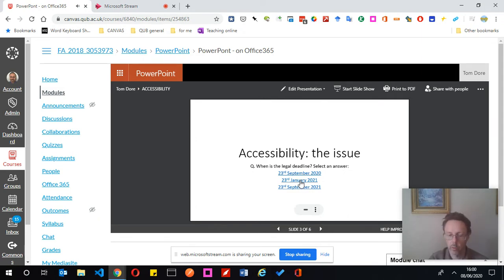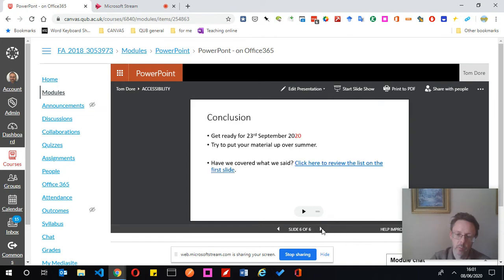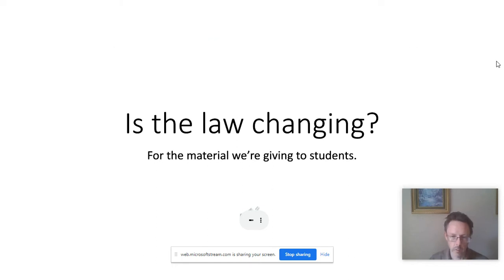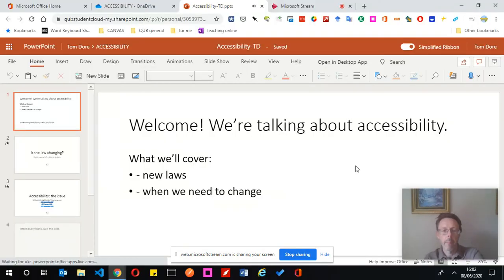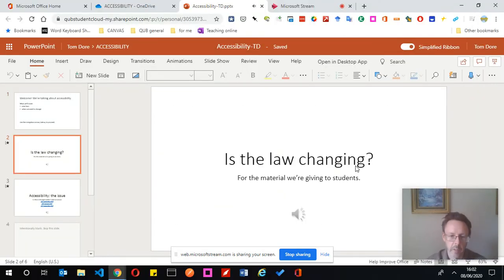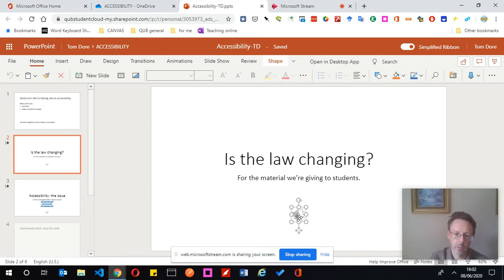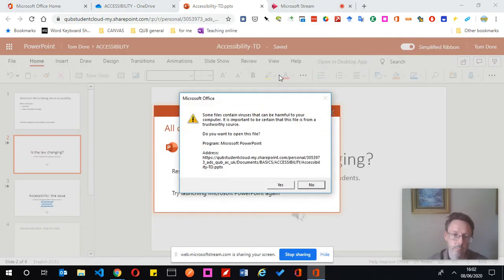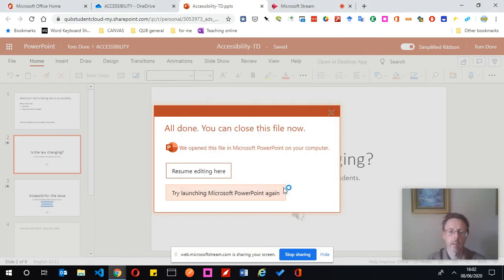PowerPoint with audio inside Canvas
PowerPoint with audio, pulled from OneDrive into CanvasLMS.